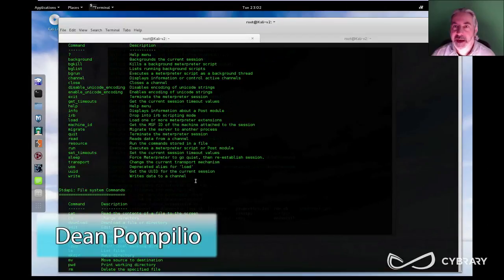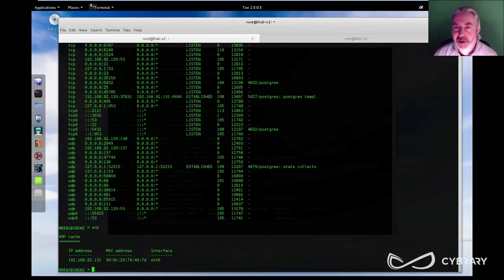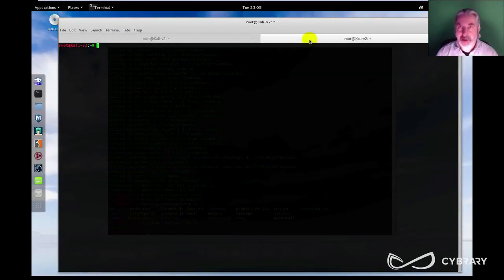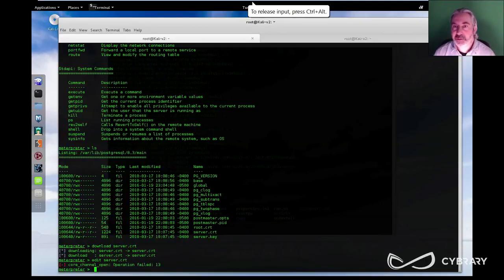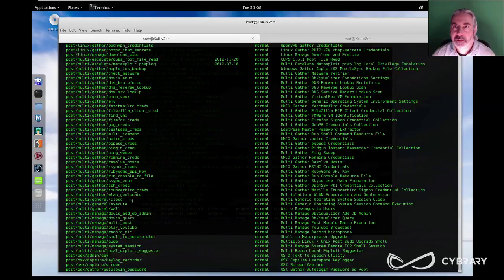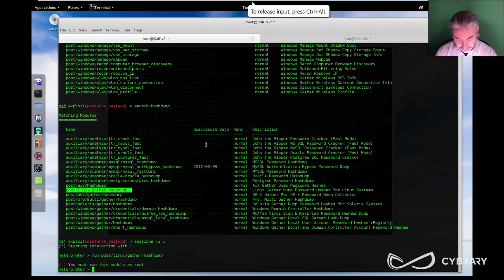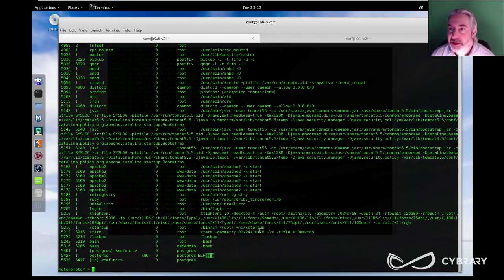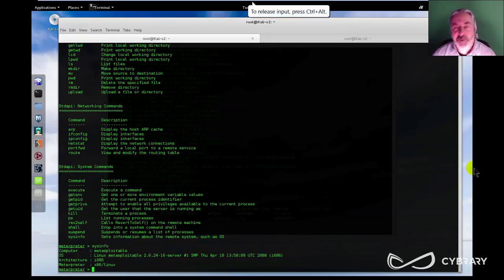Meterpreter (Part 2)